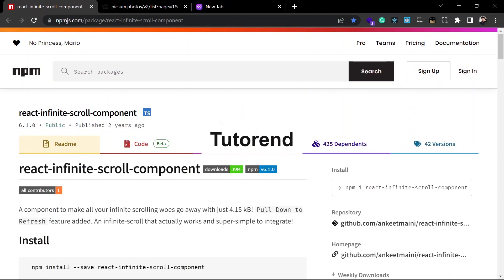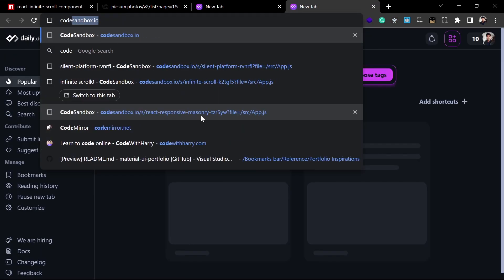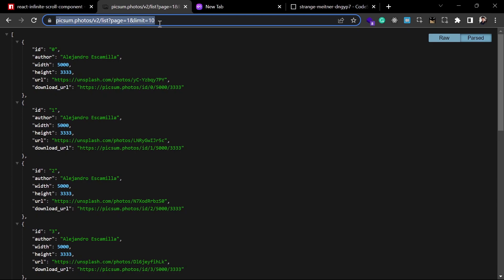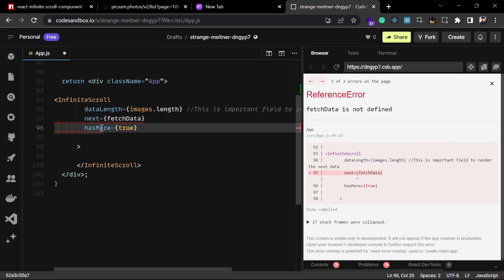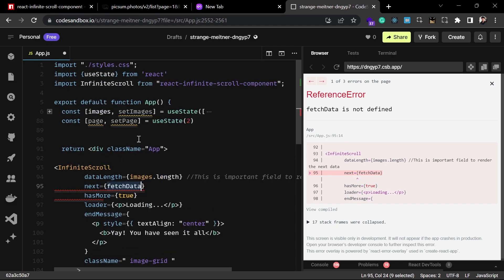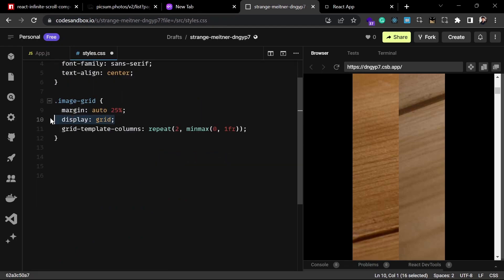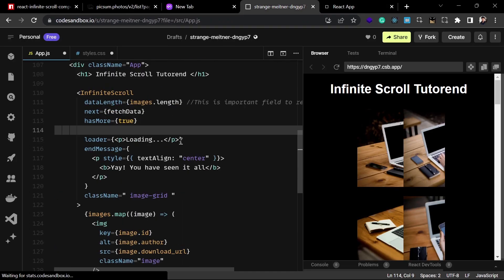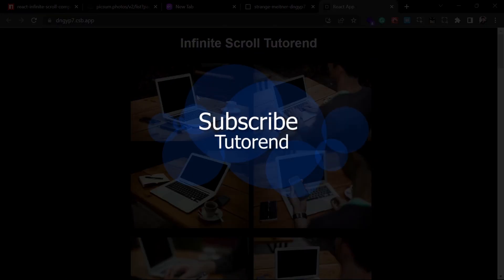Infinite Scroll in React with react-infinite-scroll-component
react-infinite-scroll-component is an easy component to implement the infinite scroll feature in react js while fetching data on the go.

⏯️Chapters
0:00 Intro
1:15 Creating new react Project
1:24 Installing react-infinite-scroll-component
2:00 Creating initial data
3:30 Using InfiniteScroll Component
4:48 Fetching more data
6:00 Styling grid
7:50 Recap

📎Links
🤝🫂Discord Community